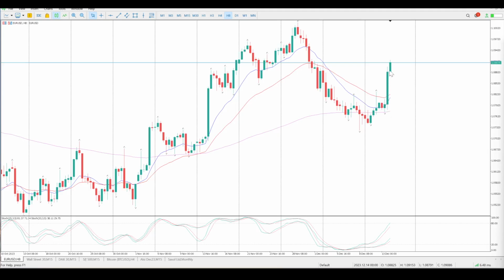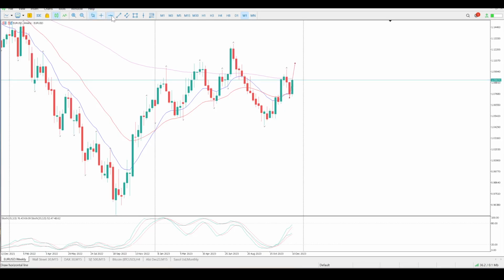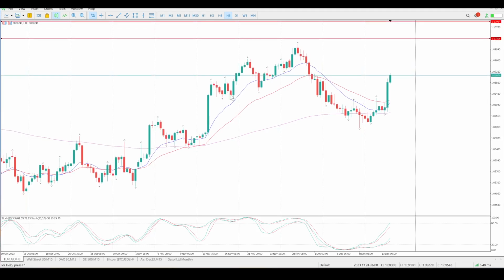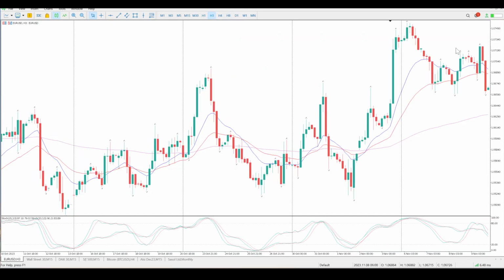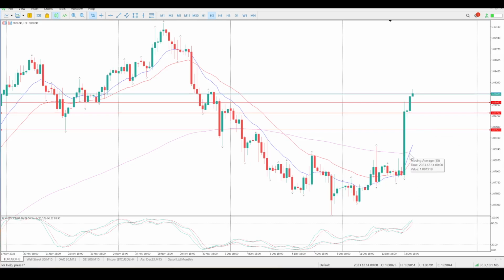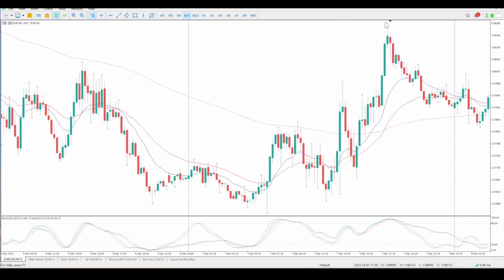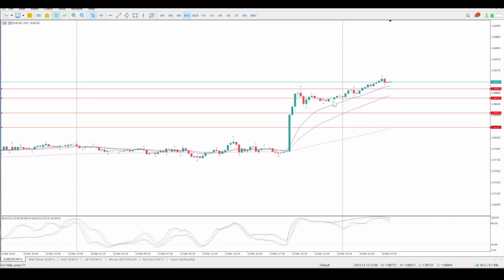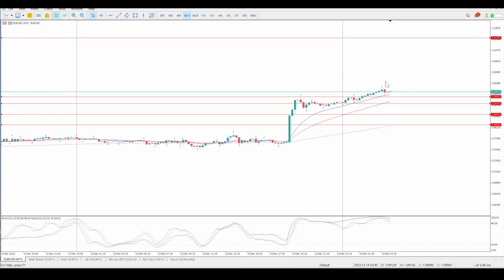EUR/USD Forex Today 14 December 2023 Day Trade Setups and Daily Technical Analysis. Learn to trade